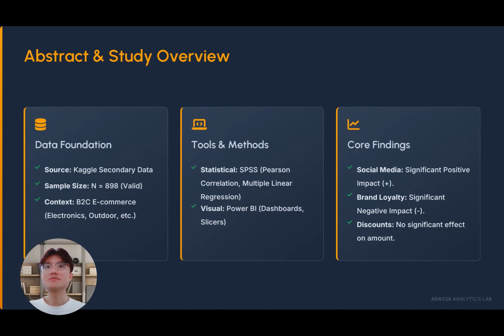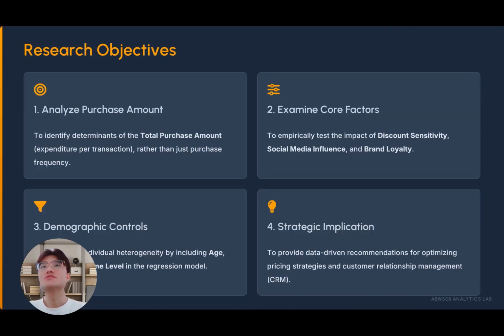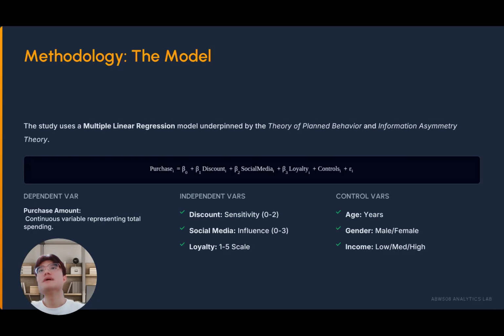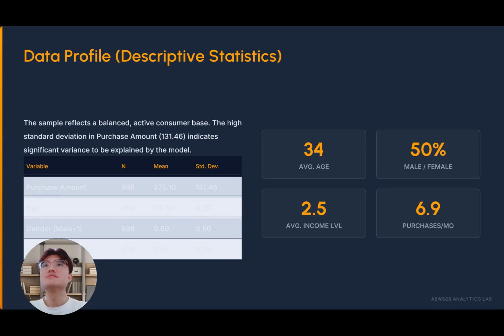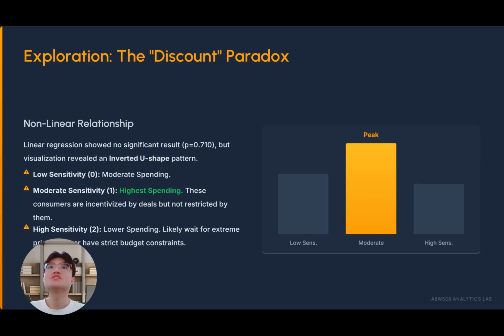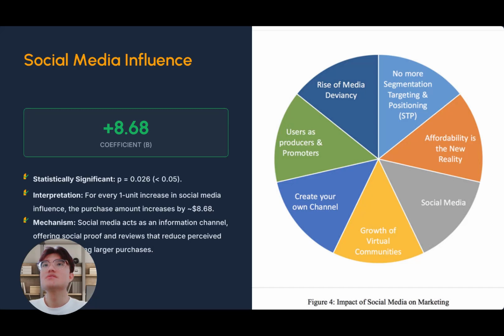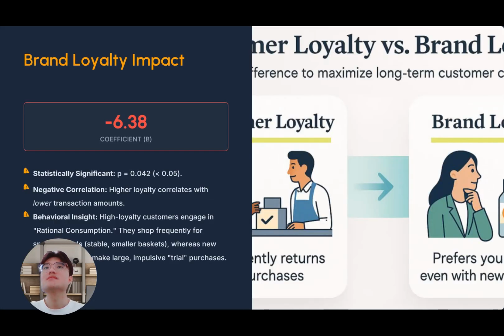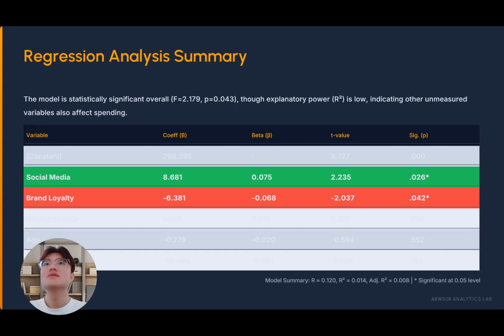Final Report WU HAO USM202411745